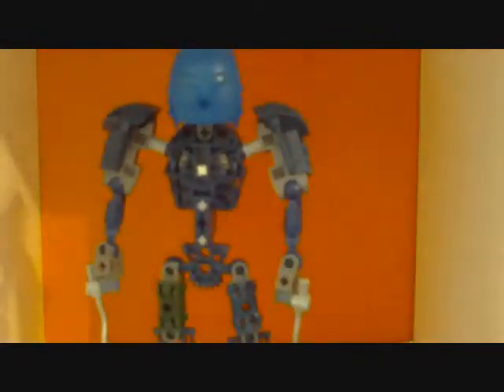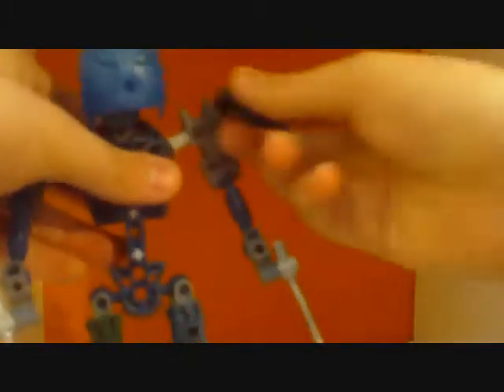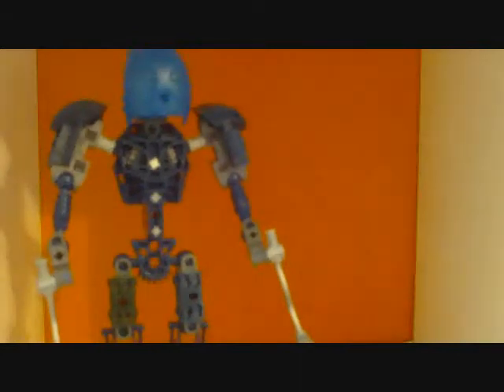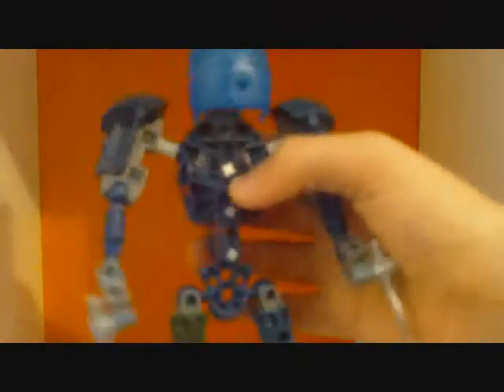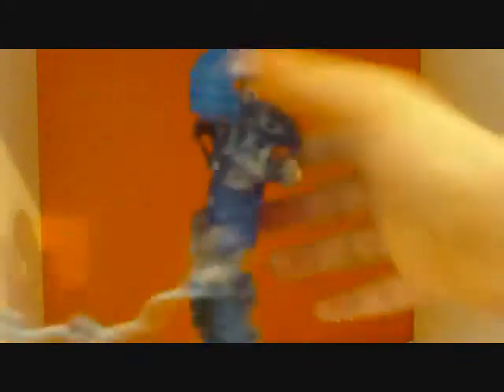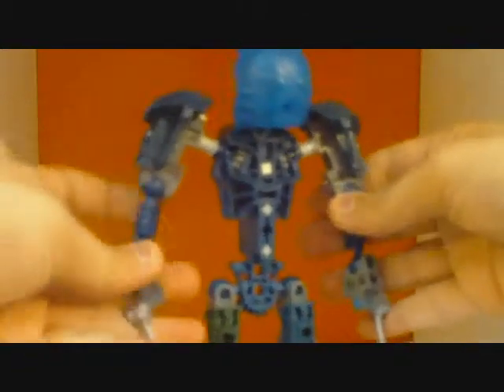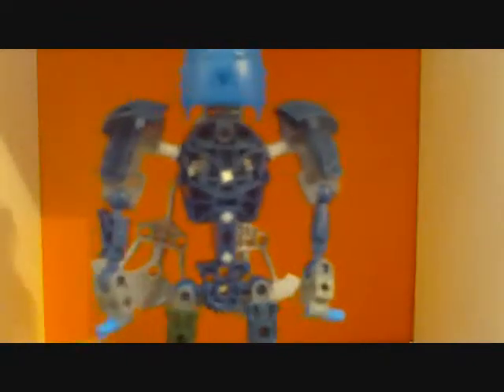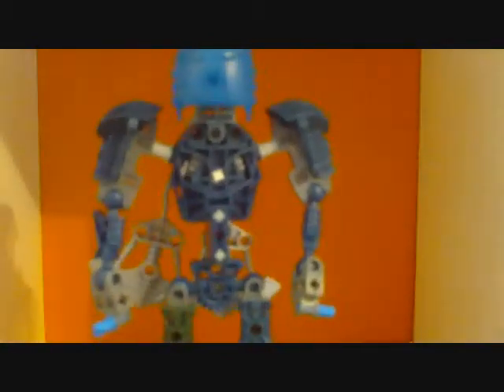Bionicle Toa Metru Nokama Review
Nokama Toa Of Water 2004